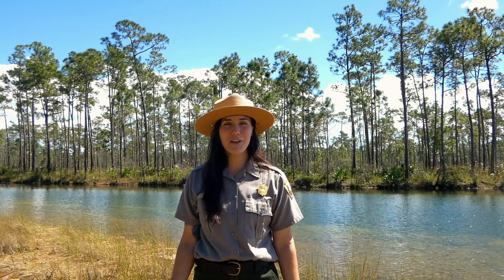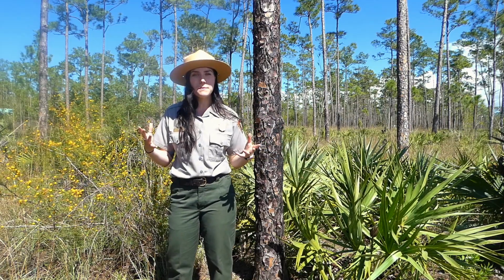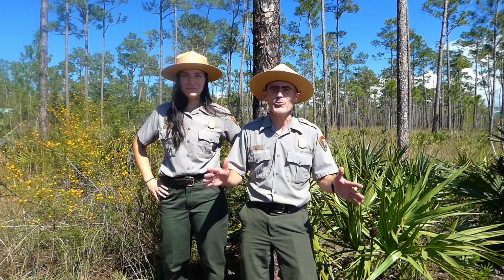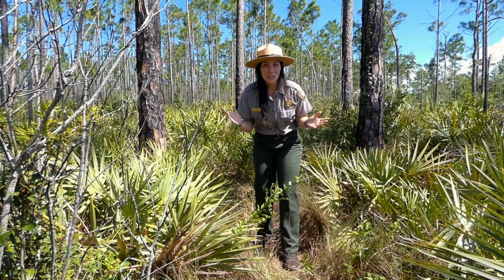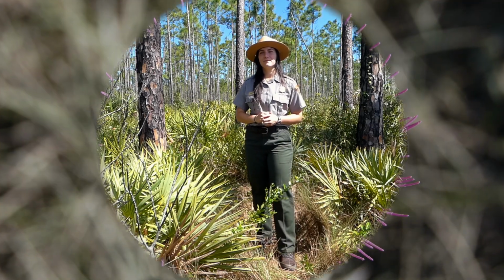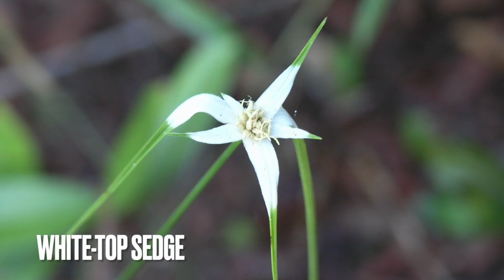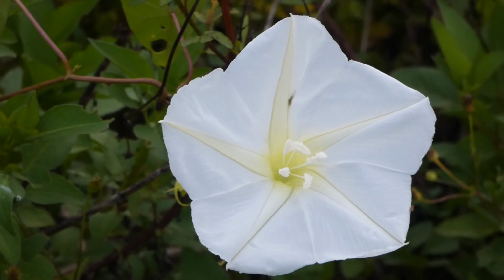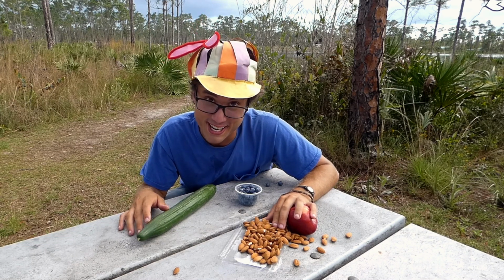Pollinators at Everglades National Park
Join Everglades Rangers as they travel through the Pine Rocklands in search of wildflowers and uncover the mysteries of the immense biodiversity of the Evergaldes!

Script & Editing:
Lil Iturria

Rangers:
Lil Iturria
Nathan Fox
Jeff Zylland